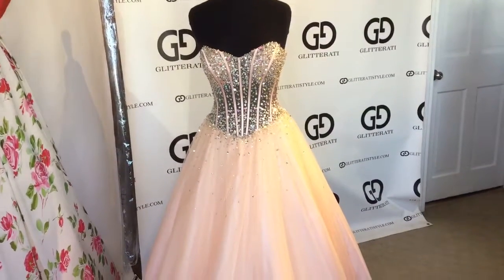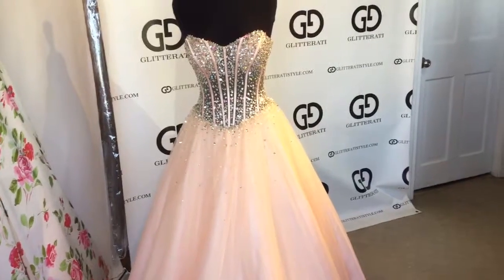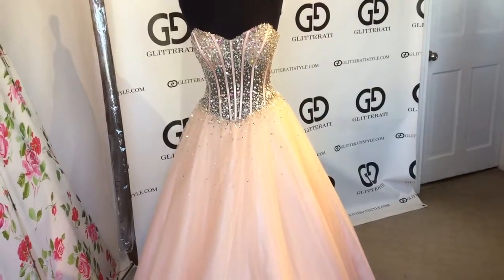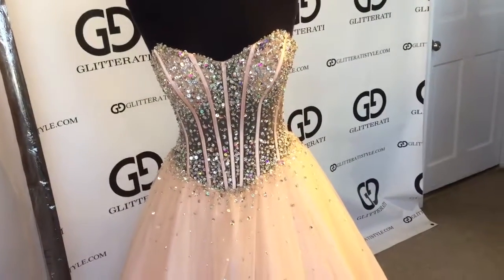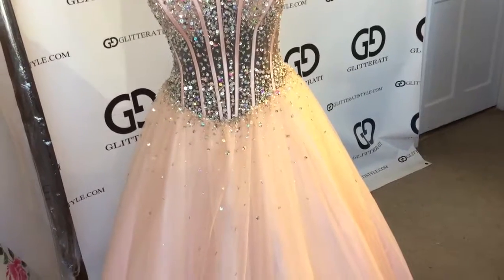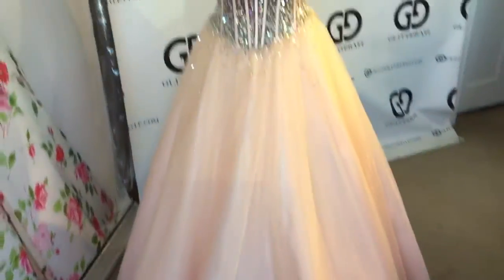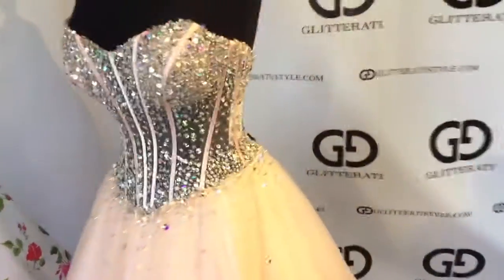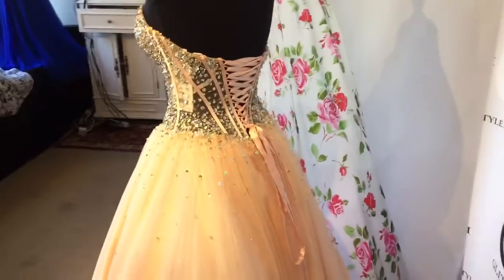Jovani 1332 Blush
Strapless ballgown features beaded lace up corset top with sheer panels and tulle underlay skirt.